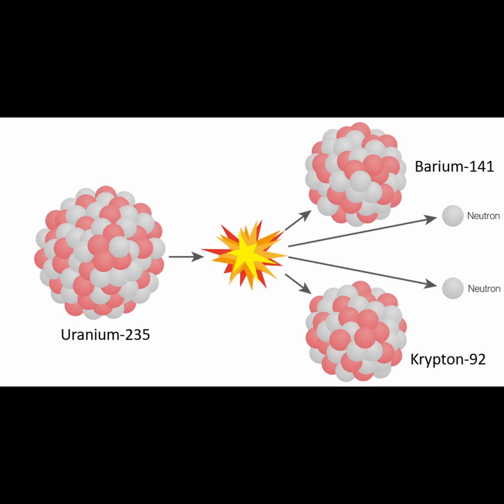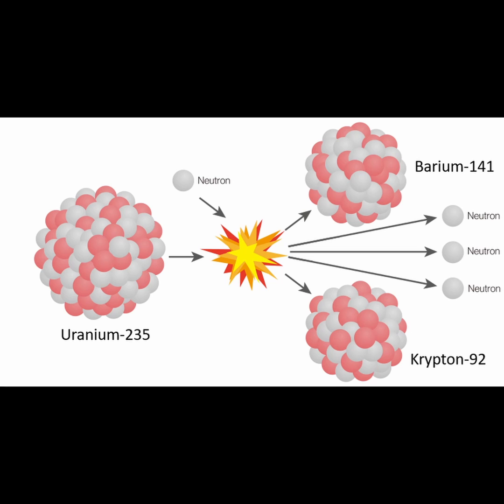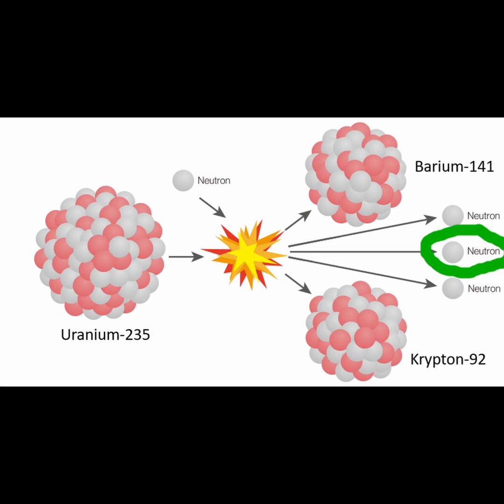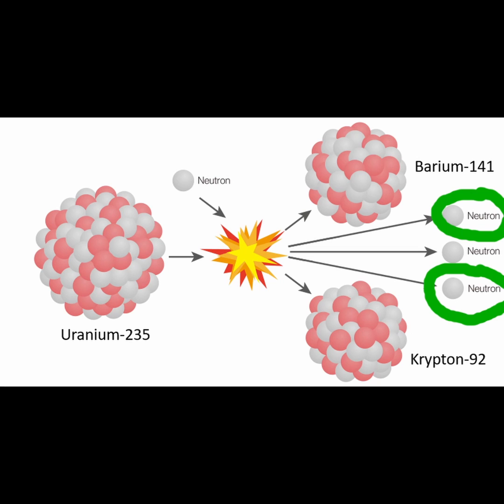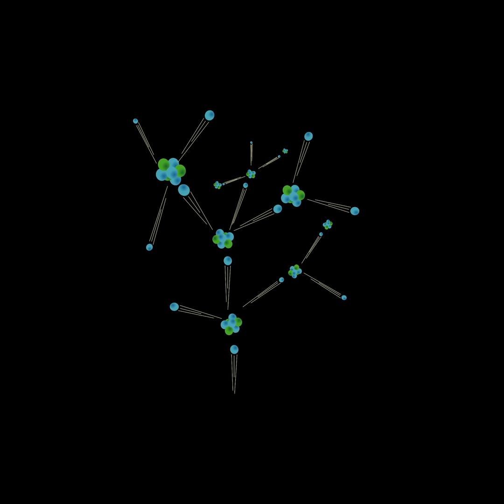Nuclear Fission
Nuclear fission is one process to extract nuclear energy from atoms. When a nucleus is amenable to breaking up into pieces that are larger than alpha particles, we call the nucleus fissile. The Uranium-235 isotope is one such example. It is found in nature in small amounts, approximately 0.7 percent of naturally occurring Uranium. Spontaneously, Uranium-235 will break apart into smaller nuclei, some neutrons and it will release energy.  The free neutron not only triggers the fission reaction, but the neutron is also available for reuse in the product of the reaction, plus two more neutrons. The rate of the fission reaction depends on both the concentration of the fissile nuclei and the number of free neutrons within the material. Fission is also sufficiently powerful that it has been used to create nuclear weapons.